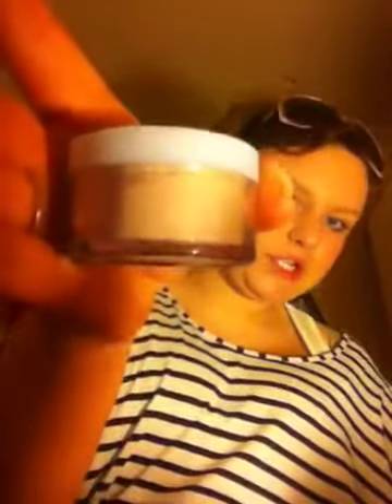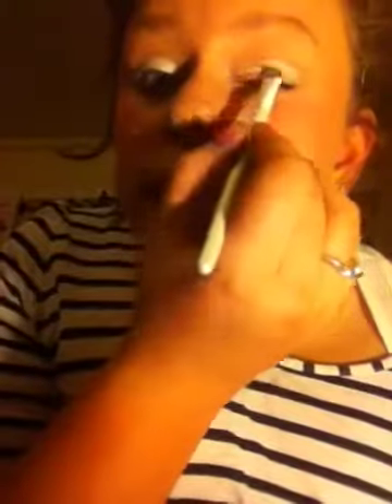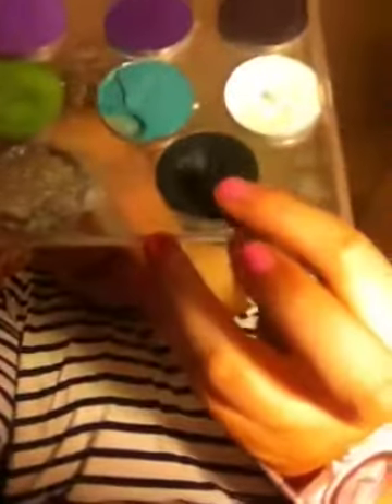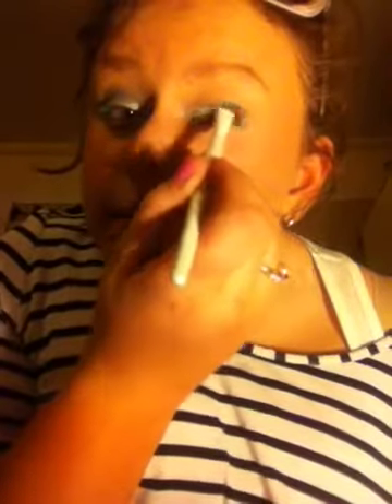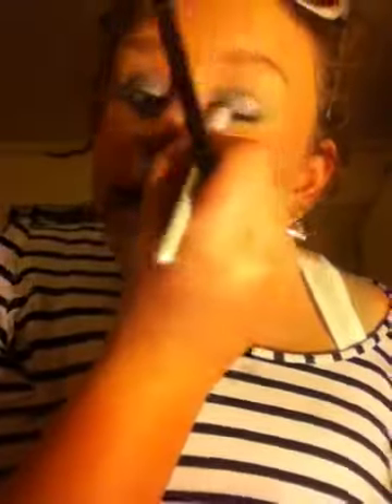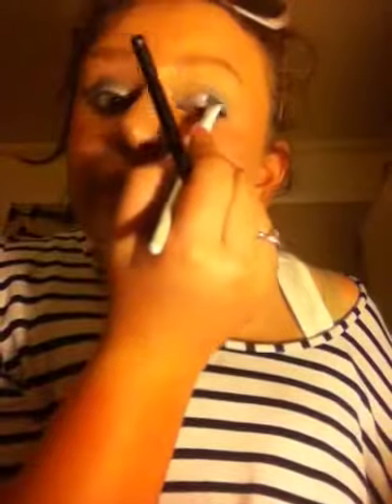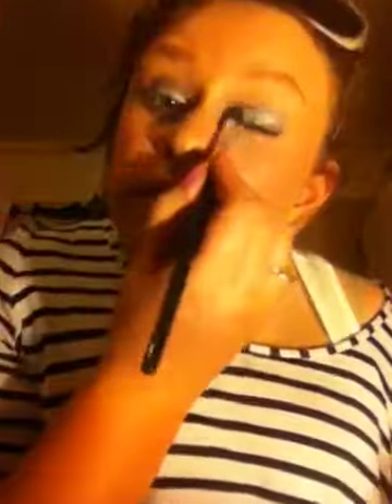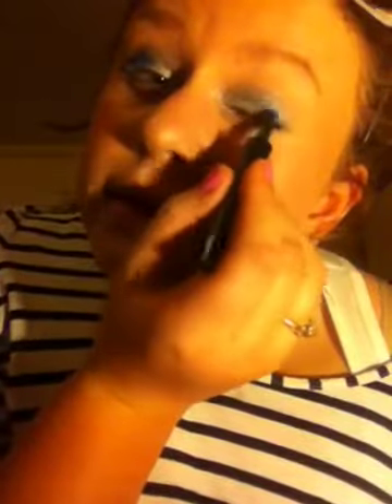Going out make up part 1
Smokey eye for going out to party x x